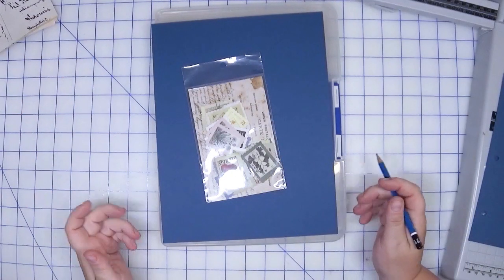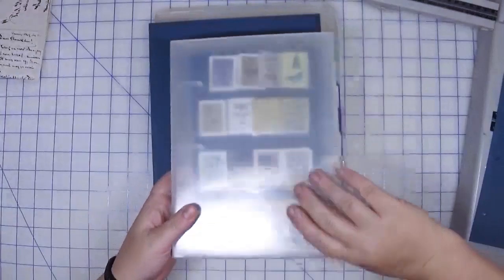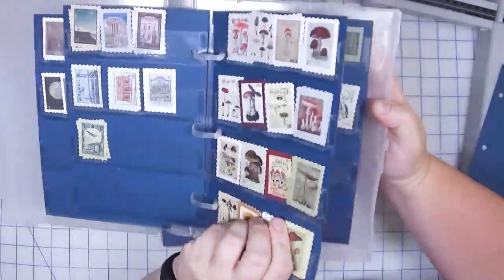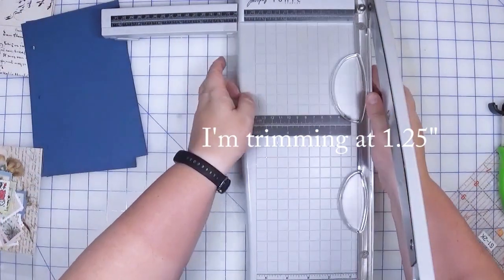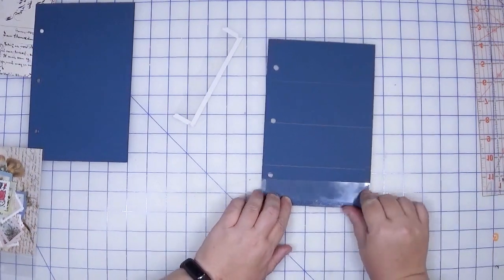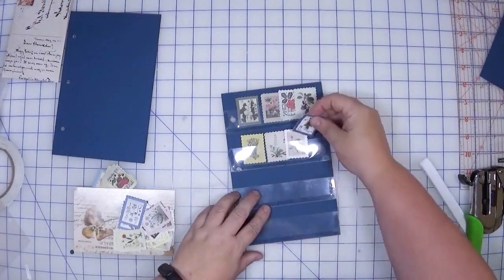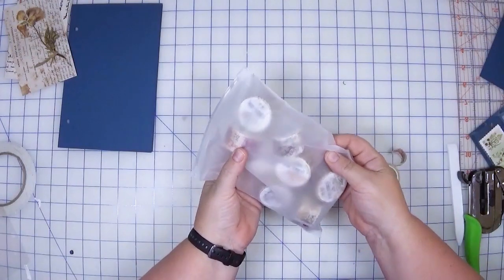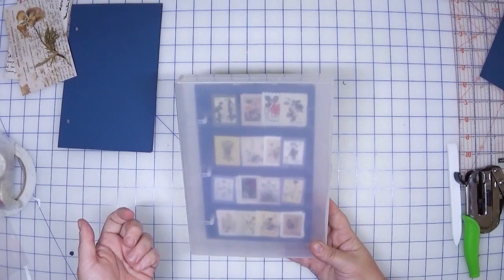Craft Room Micro Organization| Creating a "Stamp" Pocket Binder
I have a bunch of smaller embellishments like stamps that I need to find a better home for.  I prefer to see all my options in front of me and the die cut binder works really well but when embellishments get on the smaller side adding adhesive gets a little tricky.  This is an alternative that I think is going to work well.

Postage Stamp Stickers:

Postage Washi

Crafting Organization Facebook Group:
Non Crafting You Tube Channel
It's time, Melanie - YouTube